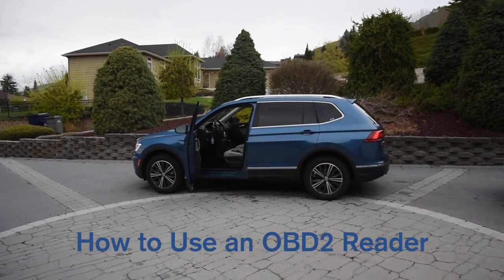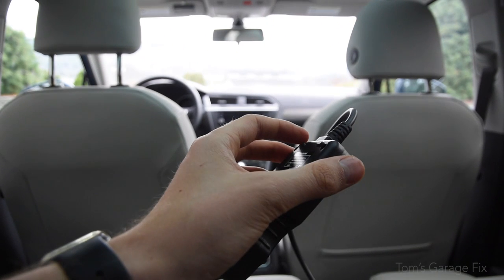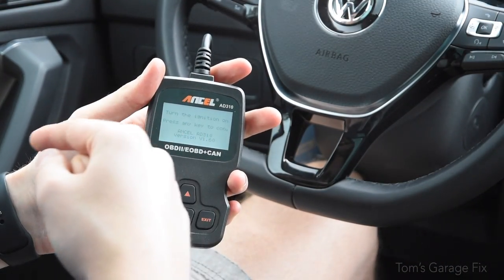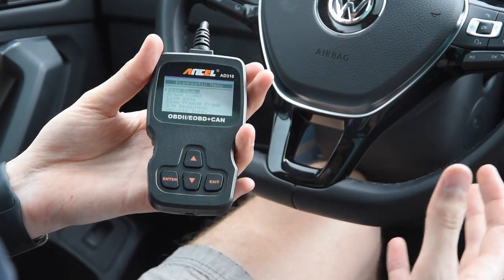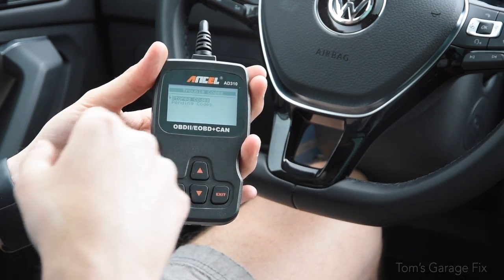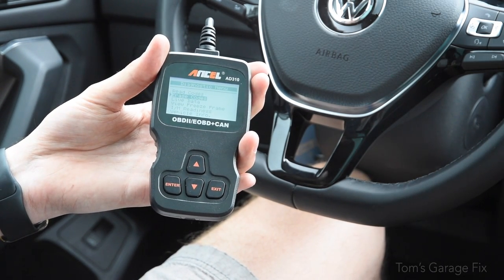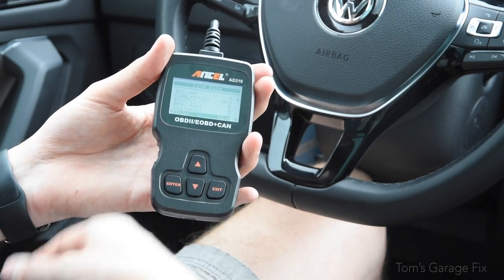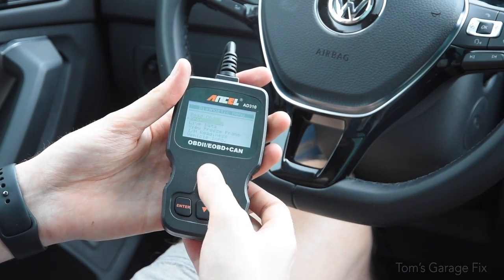How to Use an OBD2 Reader - Tom's Garage Fix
In today's video, I show you how to use the basic functions of this ANCIN AD310 OBD2 reader. I specifically go over the read codes, erase codes, and live data functions.

ANCEL AD310

My Tool Inventory:
Pittsburg 3 Ton Low Profile Floor Jack with Jack Stands

Tool Sets
Stanley 123-Piece Socket Set
Stanley Fatmax 70 Piece Screwdriver Set
TEKTON ½ inch Drive Impact Socket Set
TEKTON Long Arm Star Key Wrench Set

Safety Gear
Ironclad Project Pro Gloves
3M Safety Splash Goggles

Wrenches
Craftsman ½ inch Heavy Duty Impact Wrench
TEKTON ½ inch Drive Click Torque Wrench

Miscellaneous
TEKTON 12 inch Oil Filter Pliers
TEKTON ½ inch Drive by 24 inch Breaker Bar

Specifically For VW Passat B5-5.5
Tital Tools 17mm ½ inch Drive Hex Bit Socket

My Filmmaking Equipment:
Cameras
Nikon D5500
Nikon D3100
Canon EOS Rebel T3i

Lenses
Nikon AF-S DX NIKKOR 35mm f/1.8G
Nikon AF-S DX NIKKOR 16-85mm f/3.5-5.6G ED VR
Nikon AF-S DX NIKKOR 55-300mm f/4.55.6G ED VR

Drone
DJI Phantom 4 Advanced
DJI Phantom 4 Series Intelligent Battery
DJI Phantom 4 Series Battery Charging Hub

GoPro
HERO5 Black

Computer
Apple iMac 27” Desktop with 5K Display
Crucial 16GB Ram Kit

Gimbal
Zhiyun Crane

Slider
StudioFX Pro 40” Camera Slider

Tripod
Manfrotto Aluminium 3-Section Tripod
Manfrotto Flat Base Pro Fluid Head

Microphones & Stand
RODE NTG2 Condenser Shotgun Mic
RODE Deadcat Wind Muff Mic Cover
RODE VMGO Video Mic GO
LYXPro Boom Floor Mic Stand

Lights & Flash
Neewer TT560 Speedlite

Bags/Cases
Pelican 1500 Case
AmazonBasics Backpack for DSLR Cameras
AmazonBasics Medium DLSR Gadget Bag

SD/Memory Cards
SanDisk Extreme 32GB (GoPro)
Samsung EVO Plus 64GB (Drone)
SanDisk Extreme Pro 64GB (Camera)